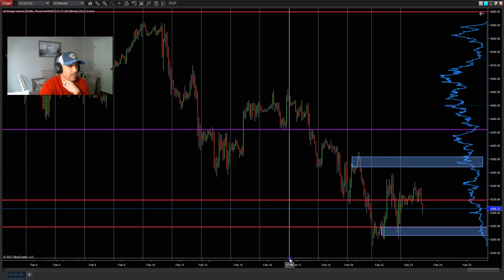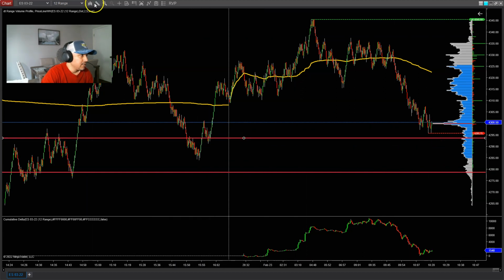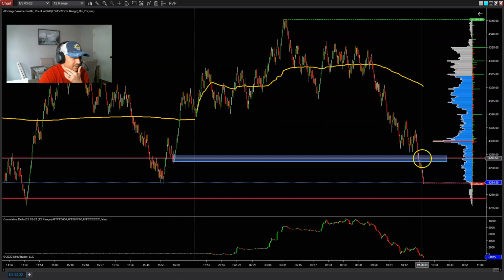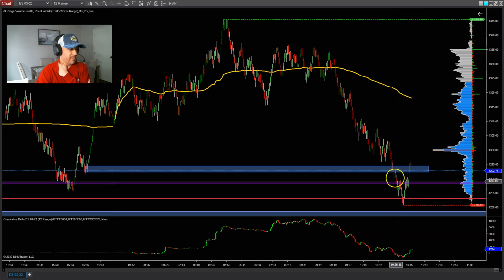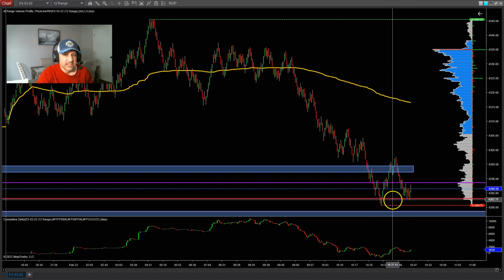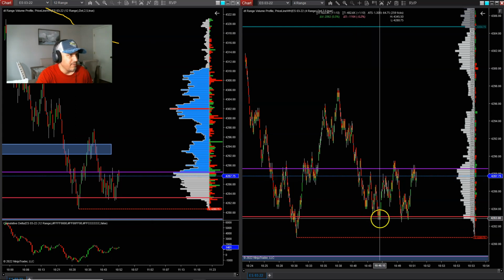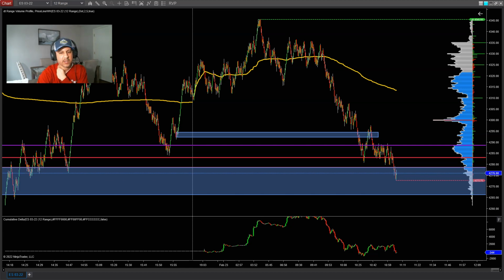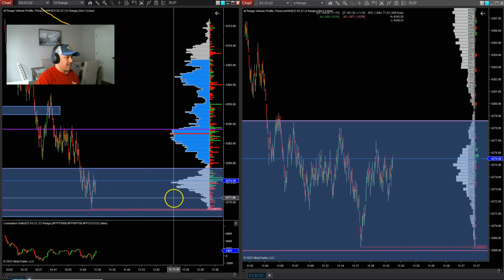Me and My Favorite Futures Market To Trade Go Head to Head and I Finally Won ( Emini S&P 500 )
Man oh man trying to fight this up hill battle constantly to defeat the emini s&p 500 futures can be hard when trading. I kept tapping the head of this market blow after blow but just couldnt knock it out. So I decided to hit the emini s&p 500 with an upper cut and boom straight to the floor it went.